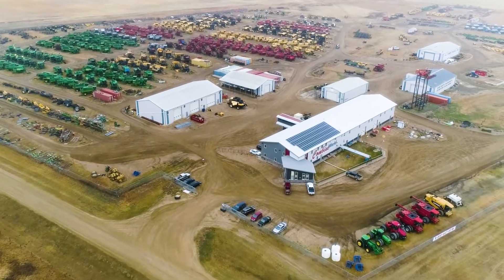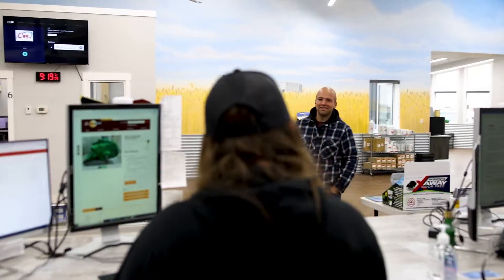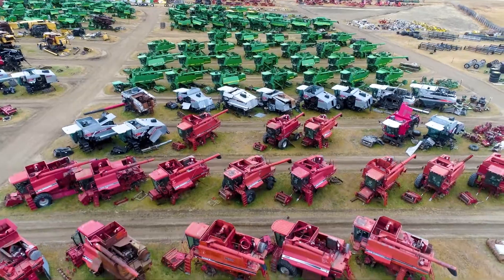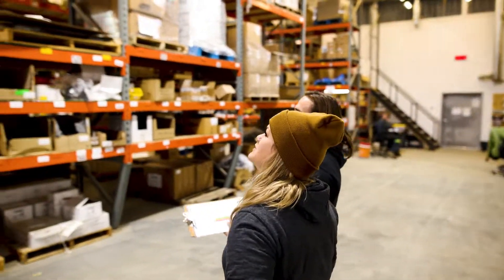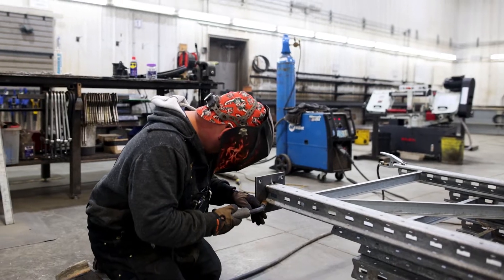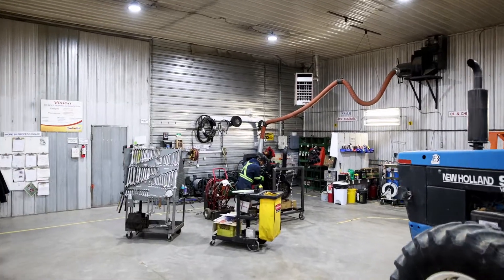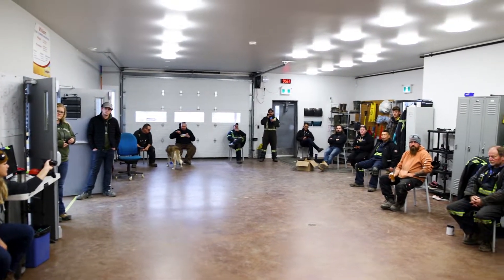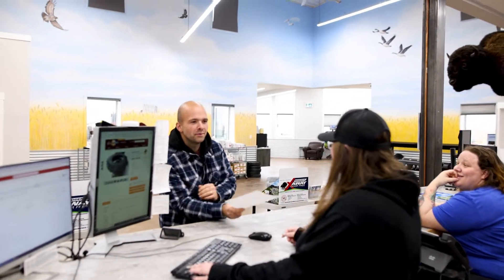Welcome to Combine World!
Check out this great video about our main Elstow/Saskatoon location, showing off our people, our facilities and our yard.

Big thanks to our partners at our parent company All States Ag Parts and Saskatoon's Mudita Media for putting this together.